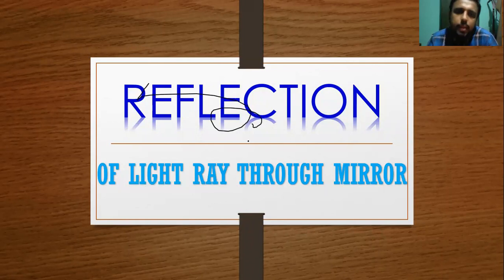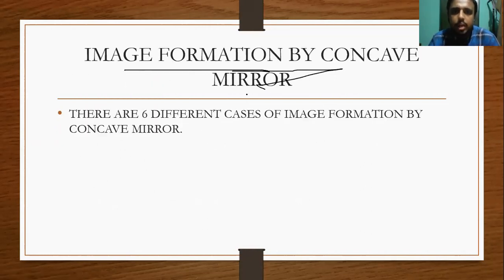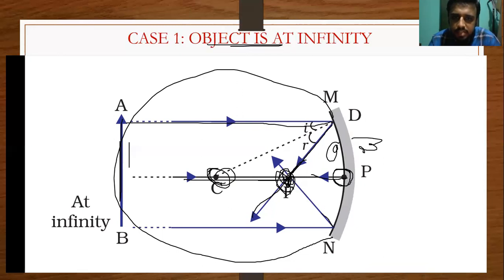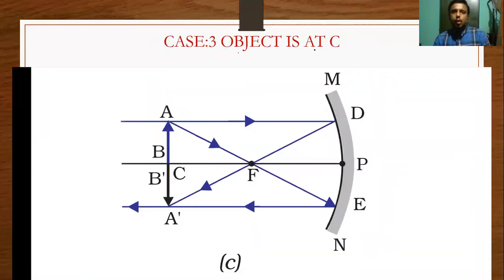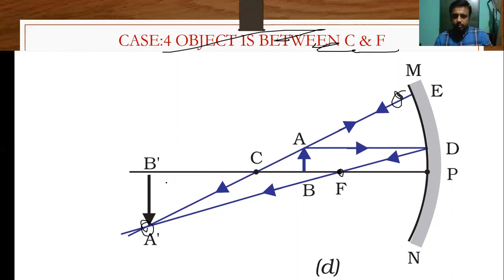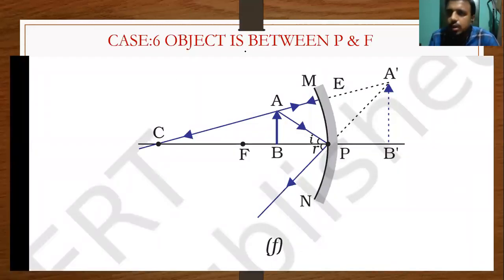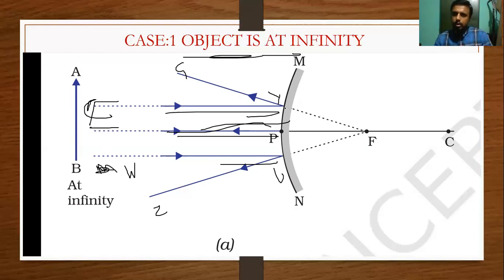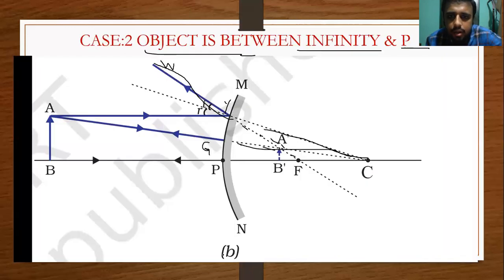Reflection of light through a mirror in a simple way.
physicsislove❤️